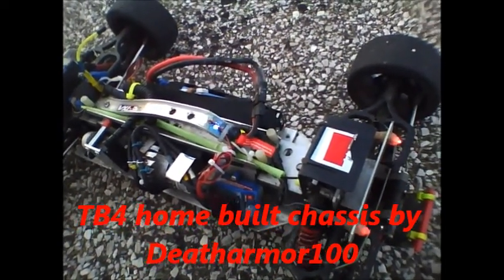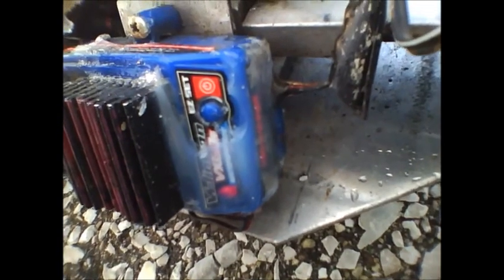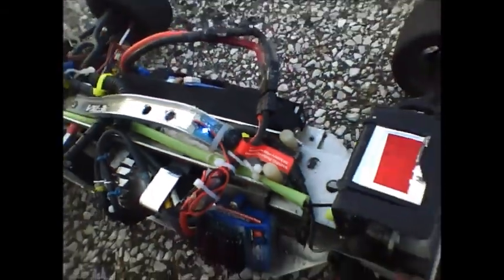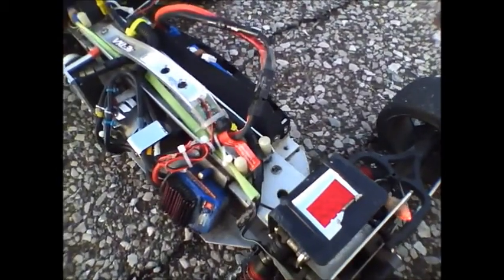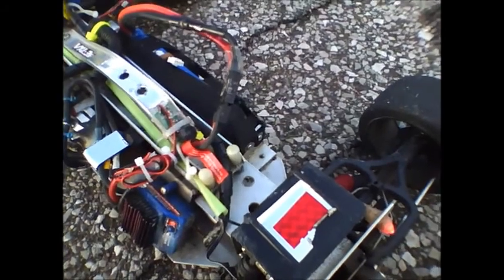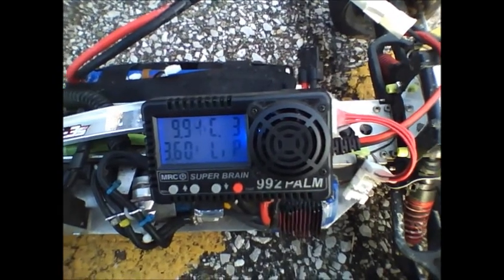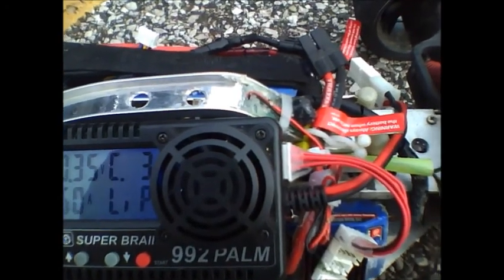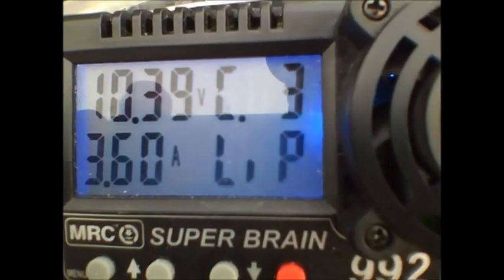Hobbyking 3S lipo battery low voltage detector (battery monitor)test